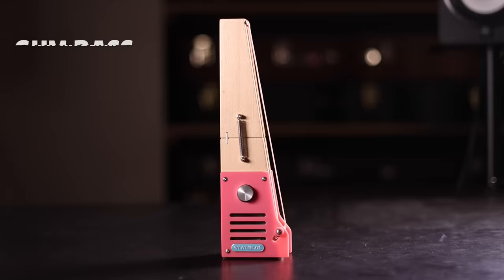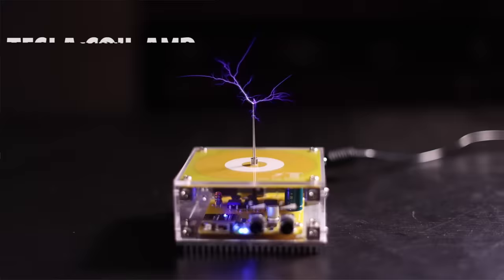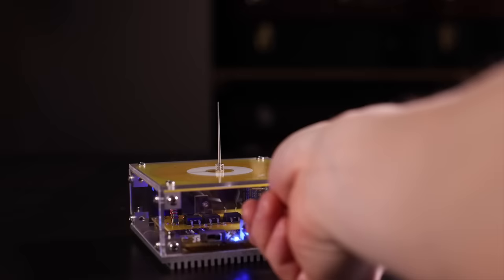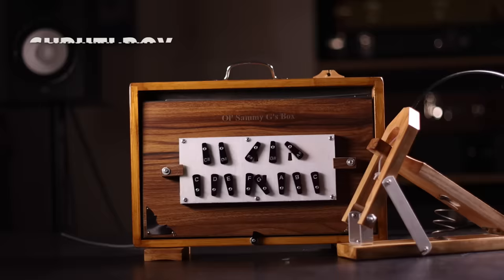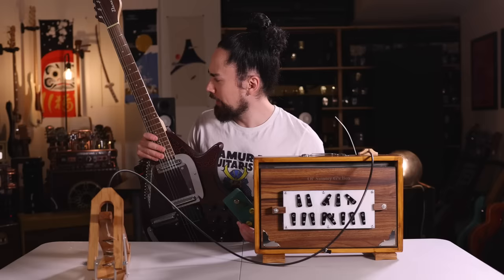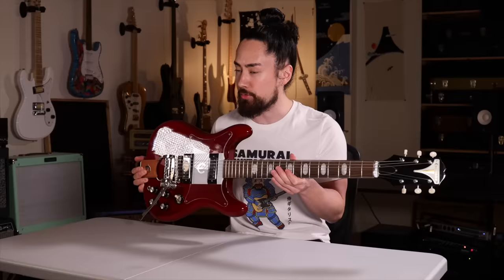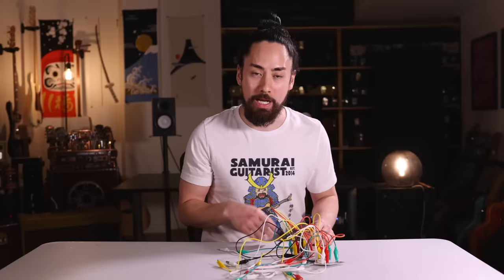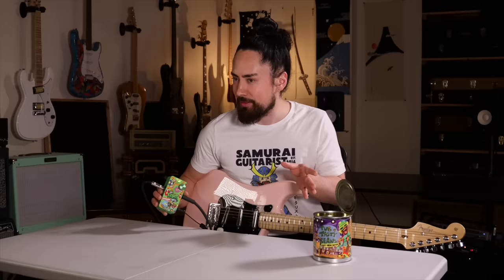Testing Gimmicky Music Gadgets #3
00:00 Intro
00:10 Gumbass
02:41 Tesla Coil Amp
04:51 Shruti Box
07:02 Flatter
08:47 Playtron
10:18 Fart Pedal